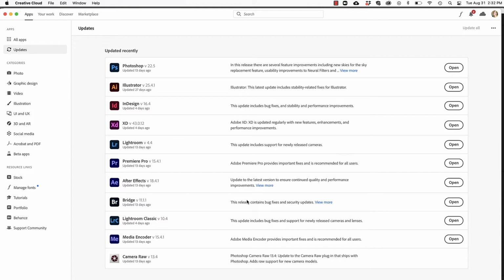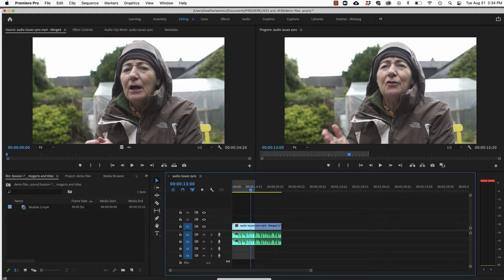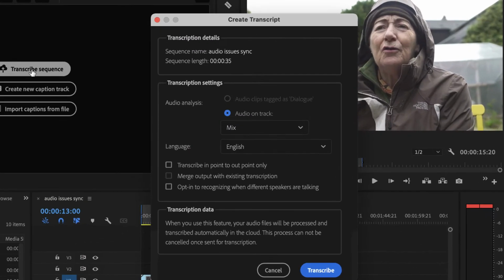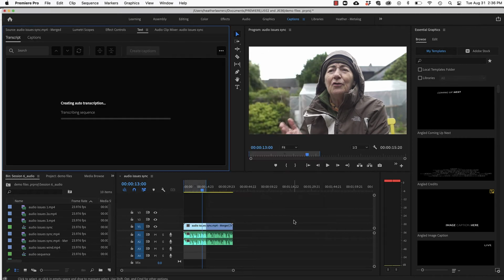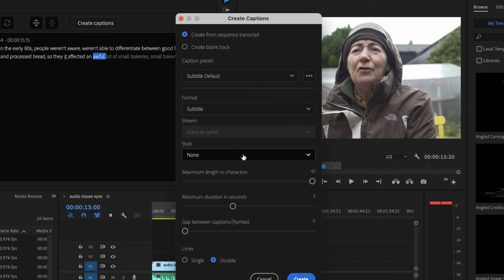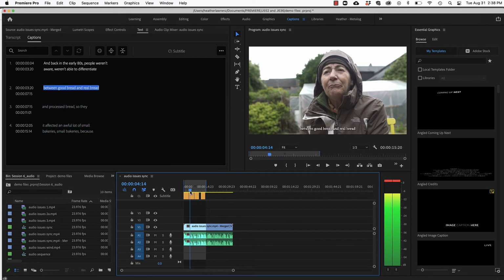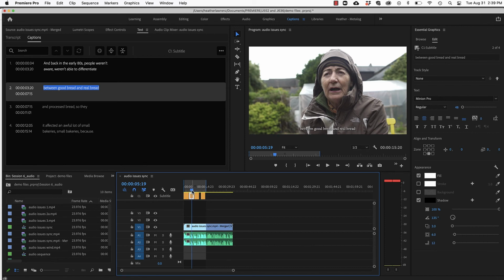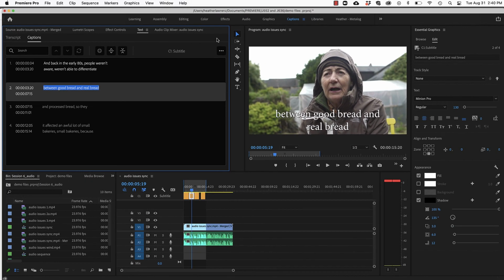Premiere Captions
Table of Contents:

00:19 -  Update to Premiere 1.50
01:11 - Why you may want burned captions
01:40 - Options for YouTube or Vimeo
02:06 - Add captions when video is finalized
02:15 - Switch to Captions Workspace
02:45 - Transcribe the sequence or in to out
03:04 -  Options to transcribe sequence
03:51 - Creating captions from transcript
05:25 - Editing caption text
05:37 - Changing caption style